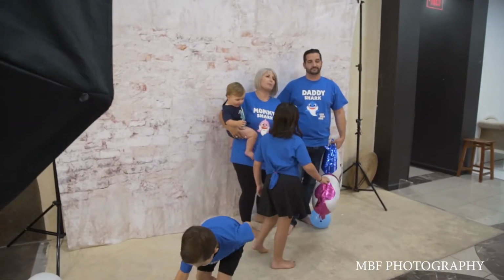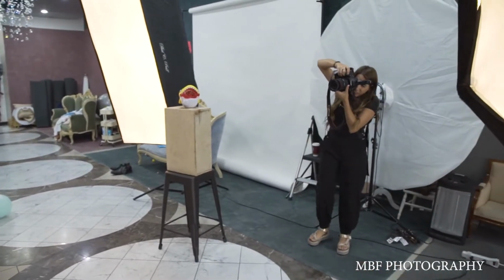Adorable baby first birthday cake smash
Shop MBF Photography's favorite dresses, bodysuits, gowns, floral crowns and more:

Behind the scenes video in studio 1st birthday cake smash photo session in Las Vegas Nevada with photographer Shiran Mariasov of  MBF PHOTOGRAPHY
Camera: Canon 1DX MARK III
Lense: 24-70

Etsy shop
(Digital Backgrounds)